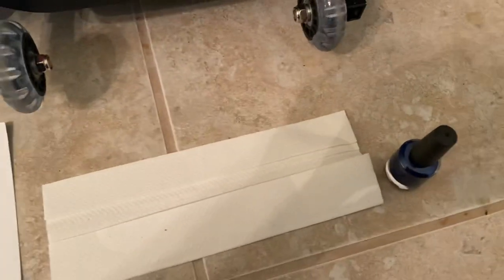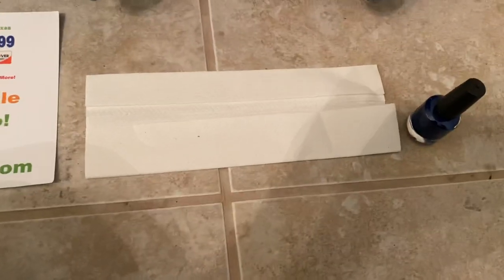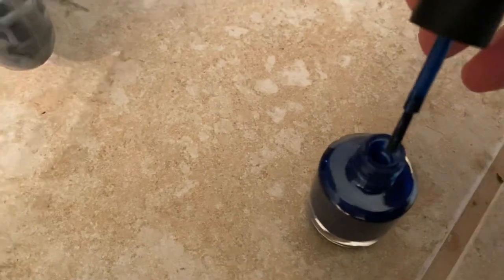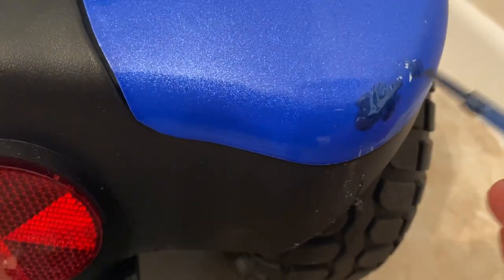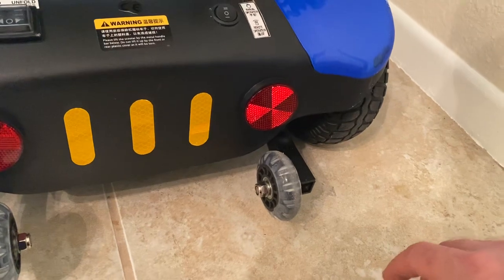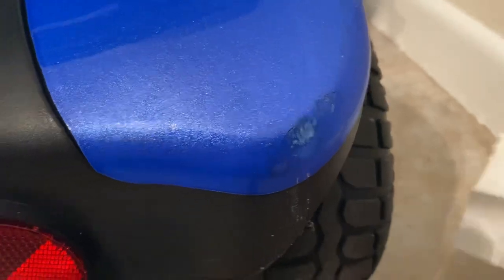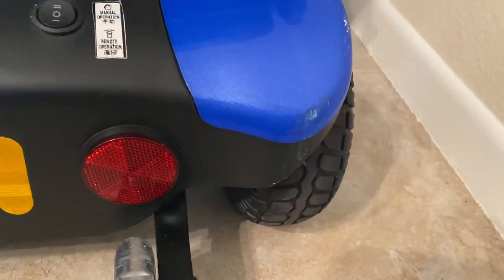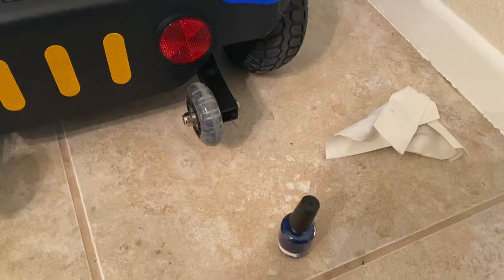How To Apply Touch Up Paint to Your Optimus Mobility Scooter